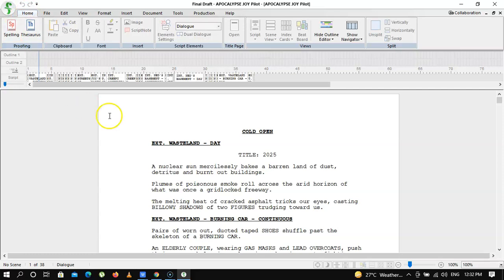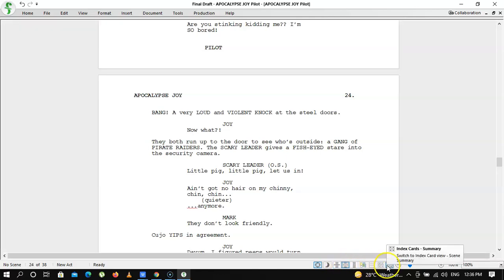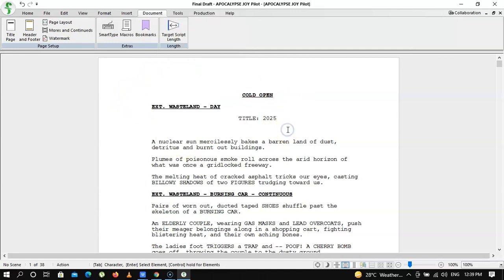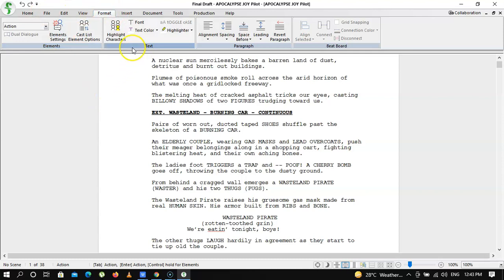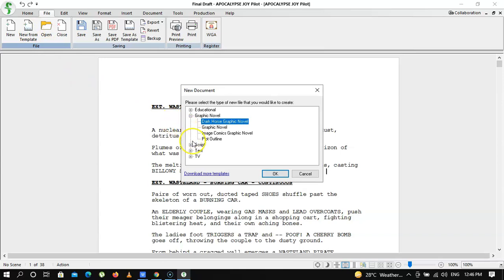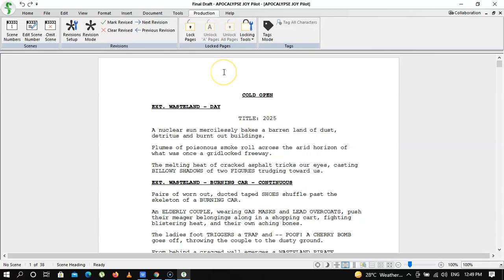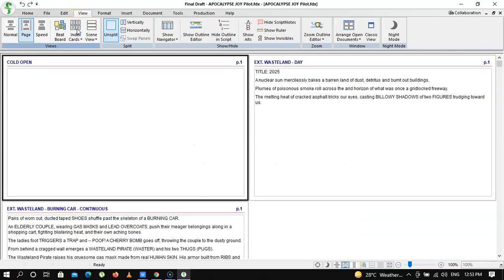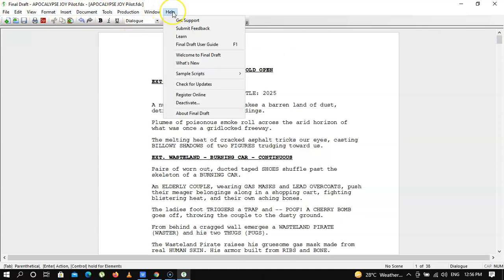Final Draft 12 Review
I finally updated to Final Draft 12! Here's is what I think.

The ONLY screenwriting software I recommend!

"I think you've finally reached the apex with Final Draft."
Oliver Stone - Writer / Director / Producer / Academy Award® winner

Tim